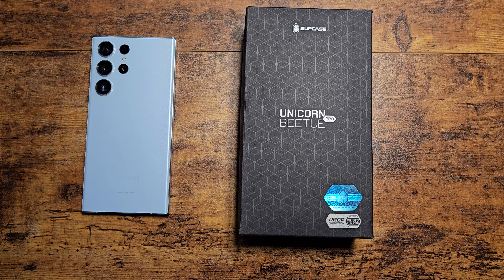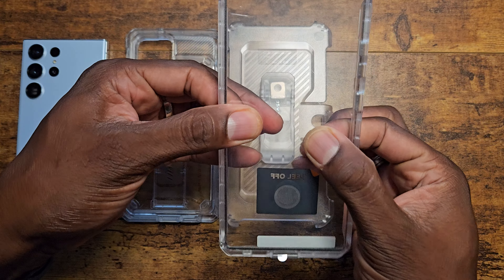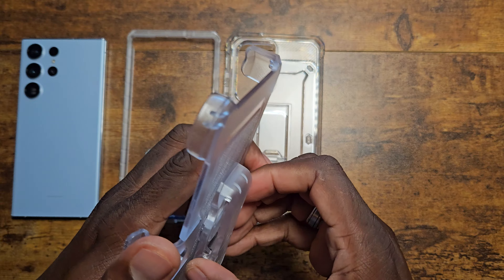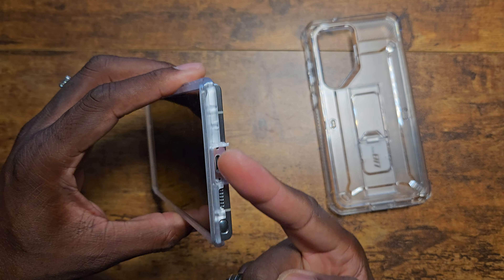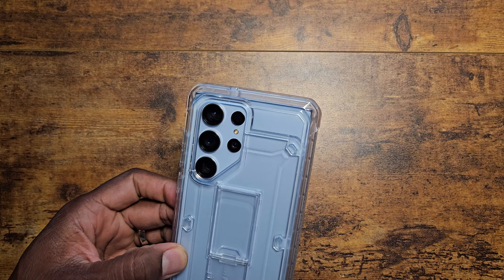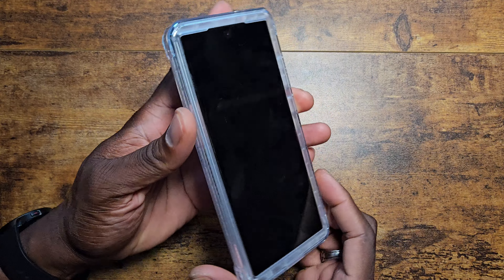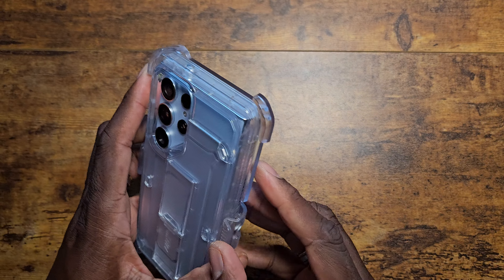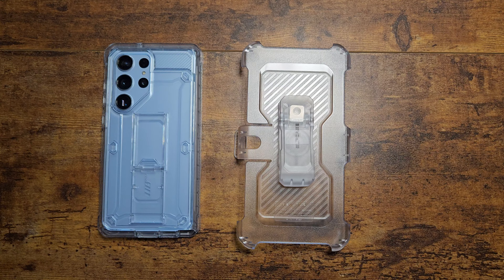ONE OF THE BEST CASES FOR YOUR SAMSUNG GALAXY S23 ULTRA!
Amazon US